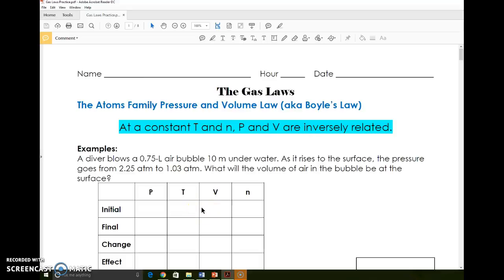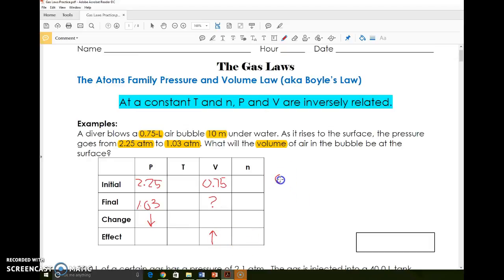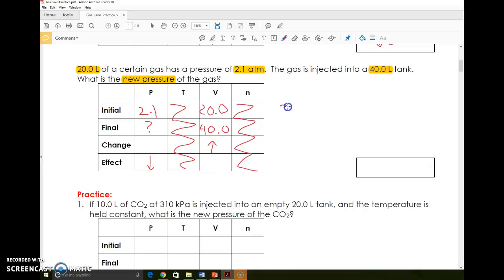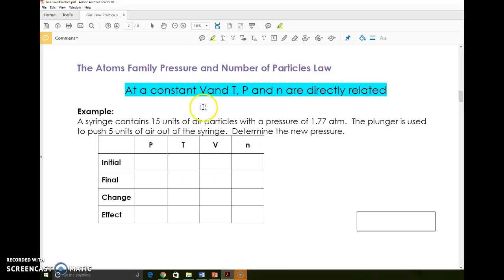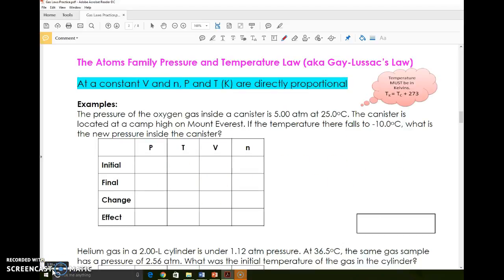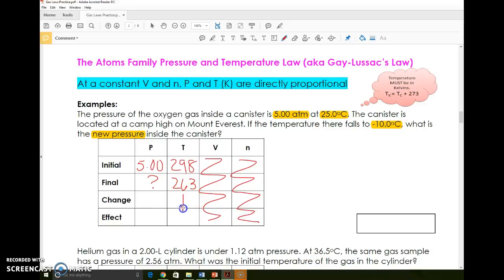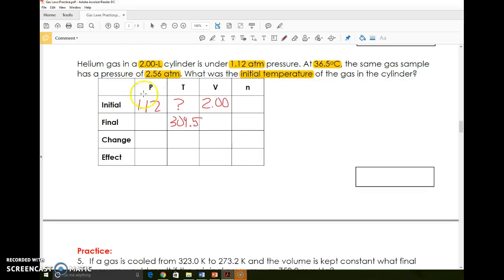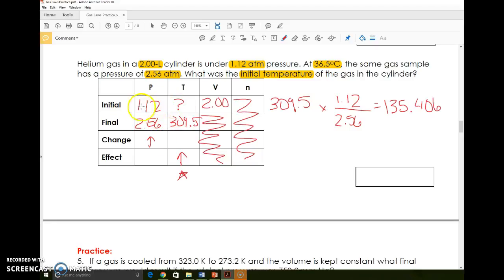The Gas Laws